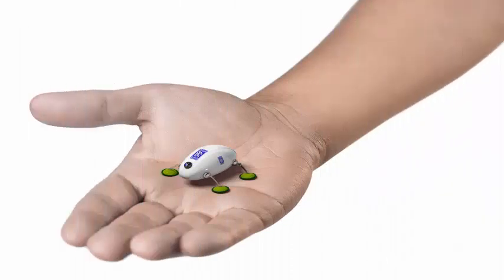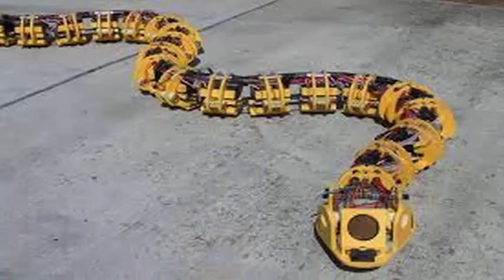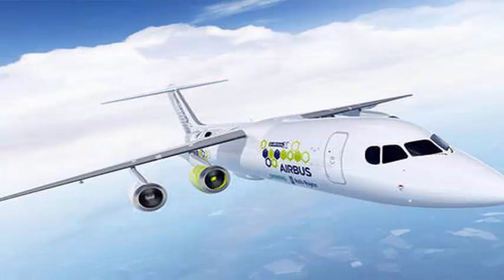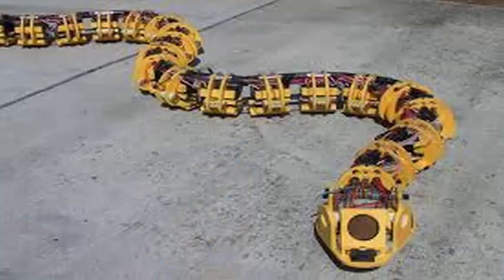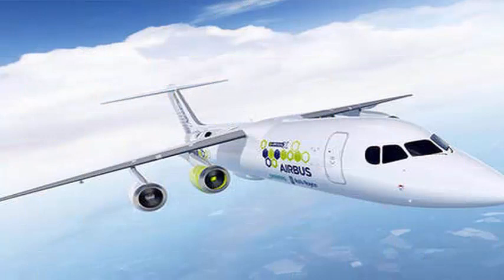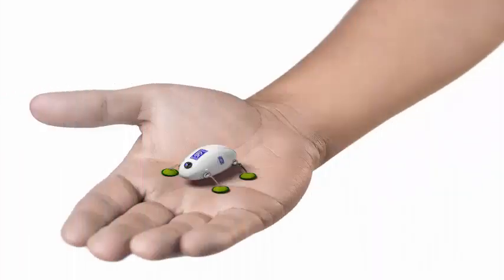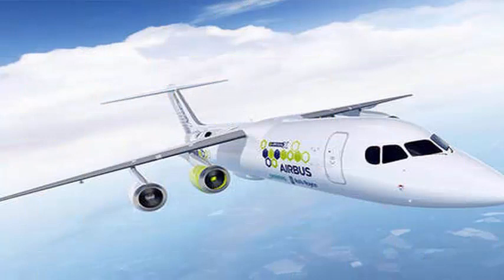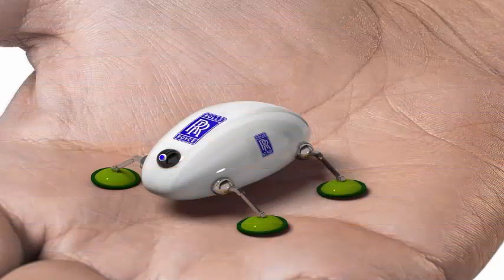Rolls-Royce can use insect-like robots to repair aircraft engines and make inspections faster.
Rolls-Royce showed a handful of small robots this week that could help in the inspection and repair of aircraft engines in the future. Although they are still in development, small robots could lead to faster and less laborious engine inspections, as well as cost reductions for engine maintenance.

Swarm robots are small robots inspired by cockroaches that, in theory, can be delivered inside an engine and, with small cameras, give a look inside. In this way, the engine would not have to be removed from the plane for an inspection to take place. Researchers from Harvard University are working on the reduction of robots, which, from now on, are still too big for this type of work.

Along with Swarm robots, Rolls-Royce also showed a robot similar to the periscope that could be integrated into an engine and could always be attentive to any repair that needs to be done. They also displayed a pair of snake-like robots, and their flexible design would allow them to travel through an engine, something like an endoscope, and then work together to perform repairs. And finally, Rolls-Royce showed its remote robots that could be installed in an engine by almost anyone and an expert can control them from a distance, denying the need for these specialists to travel to the location of an aircraft to perform certain repairs.